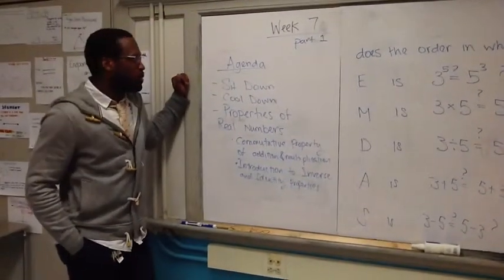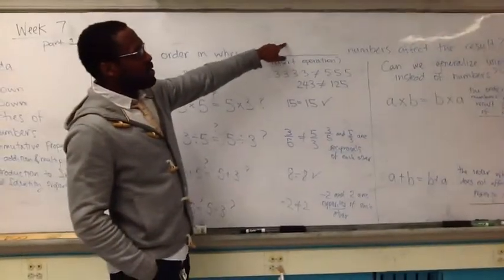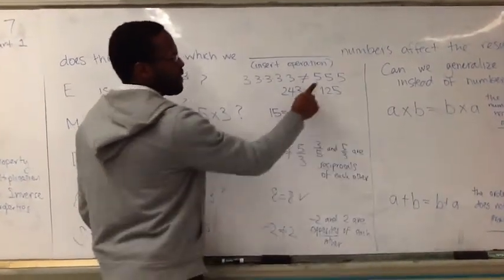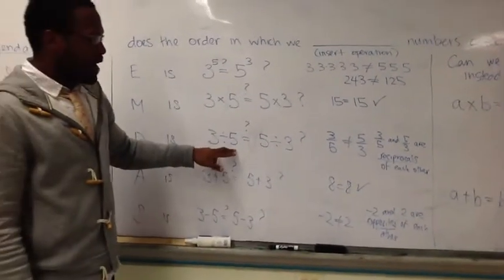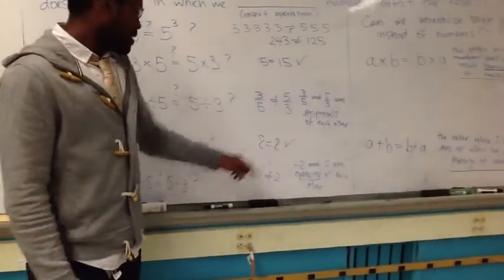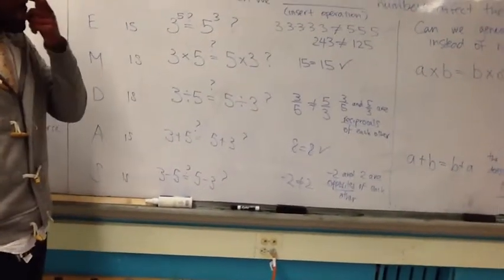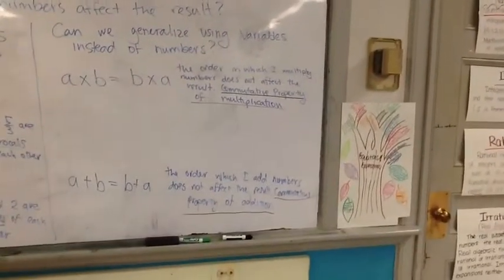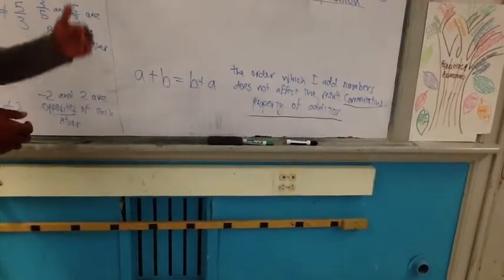Introduction to Properties